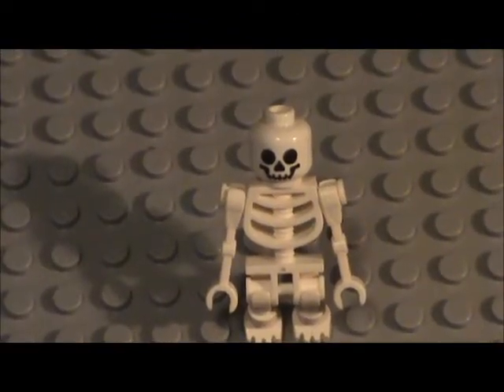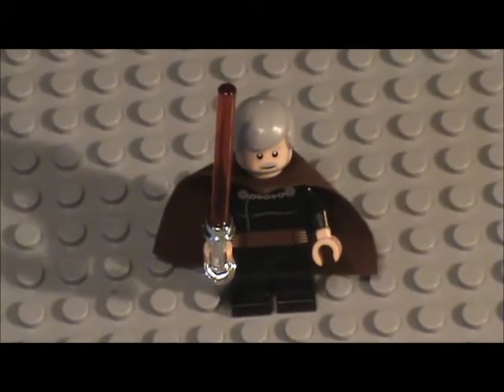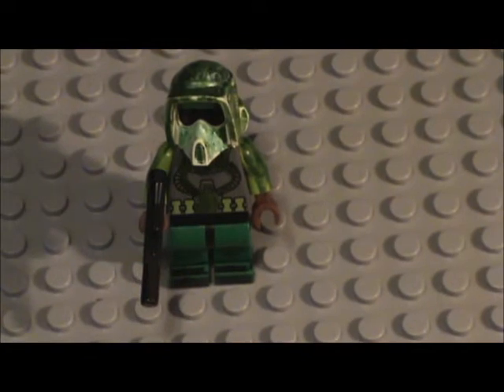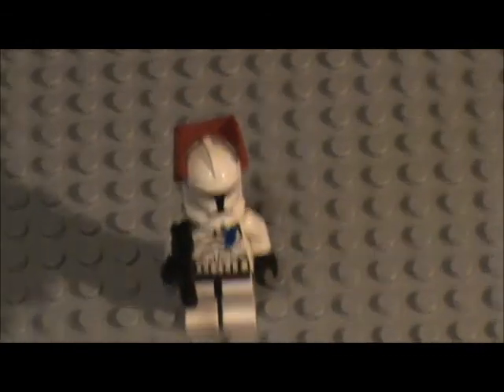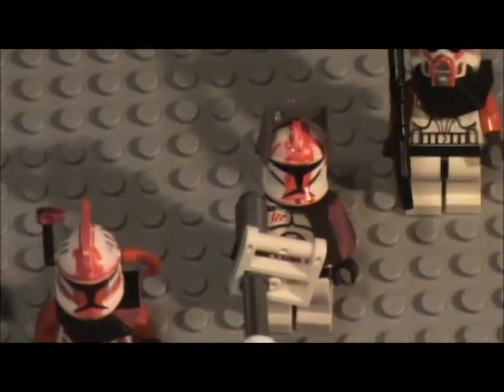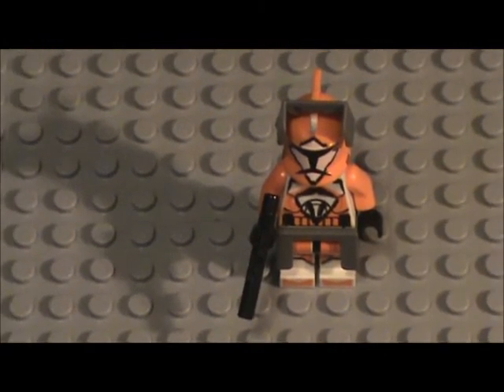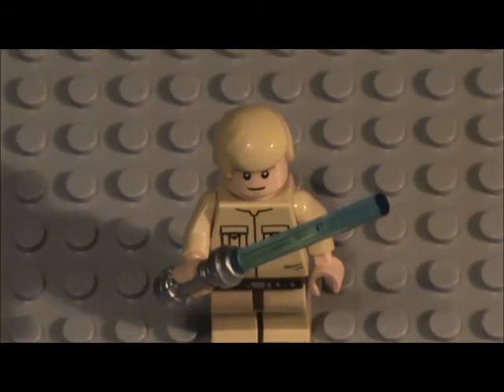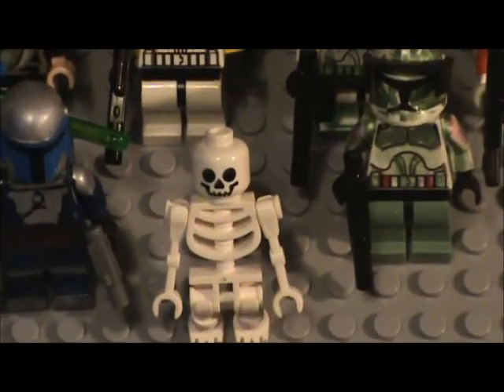All of My Custom Lego Star Wars Minifigs So far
Hello Everyone! Today I would like to show you MOST (if not all) of my custom Lego Star Wars Minifigs. Some of these I made in 2011, so they aren't the greatest and some of them have been made into real figs =)  Sorry that this video is so long, Just sit back and enjoy =)

Tell me if you want to to showcase one of these closer.

More videos coming up tomorrow! (and a couple more today) =)